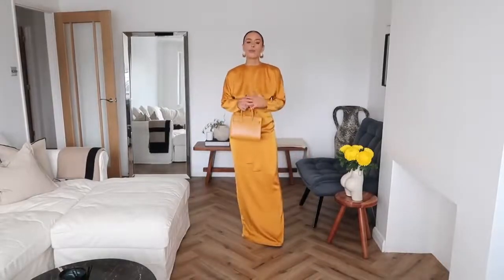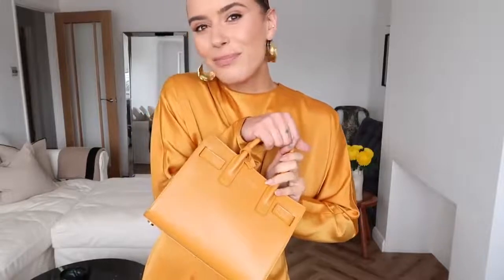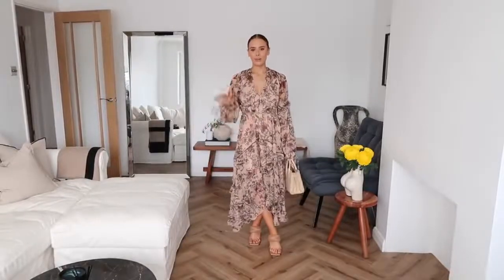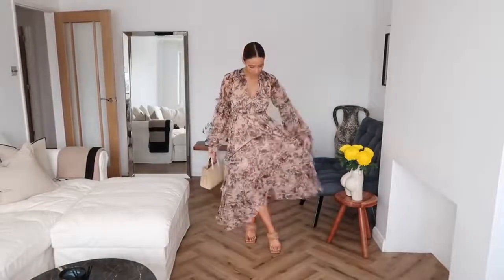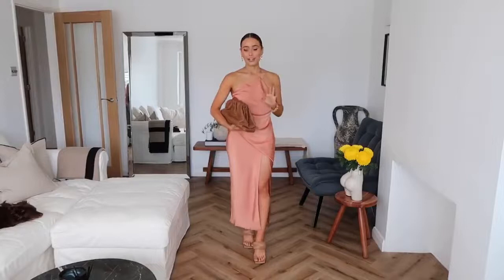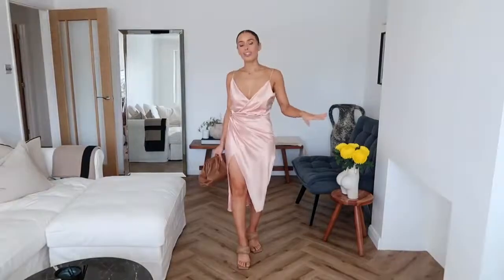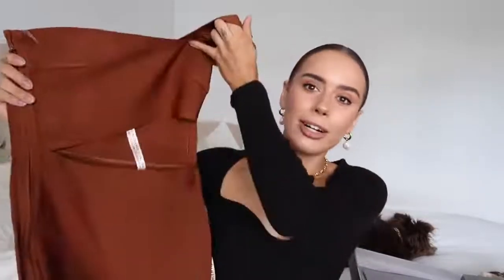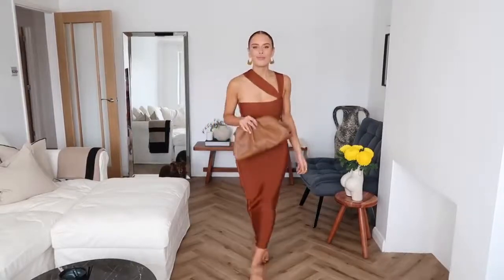WEDDING GUEST DRESS HAUL & TRY ON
Hey Everyone !